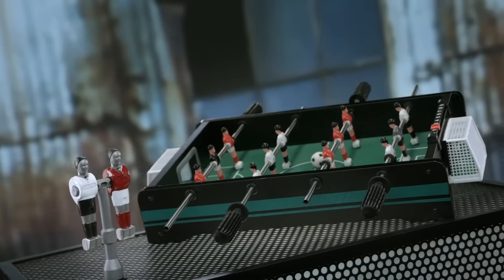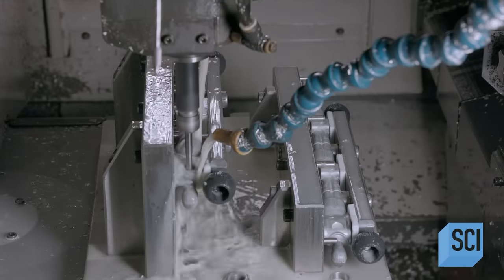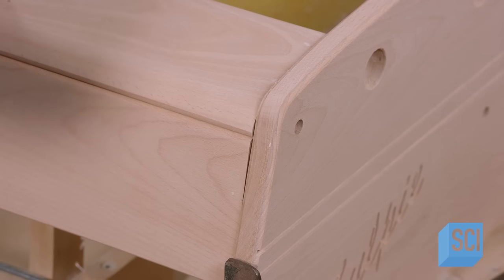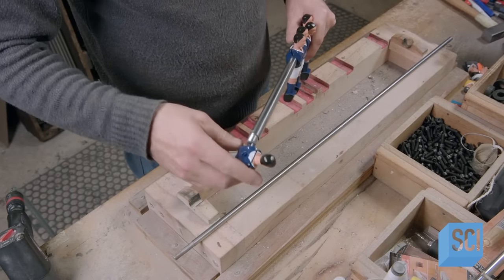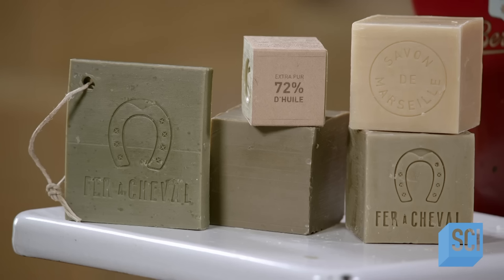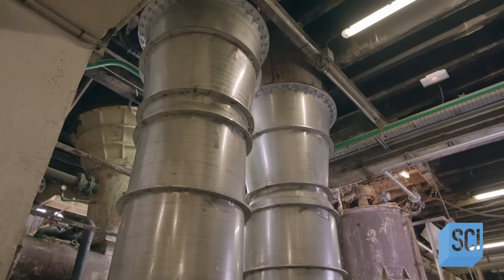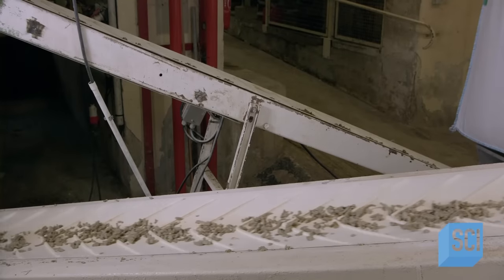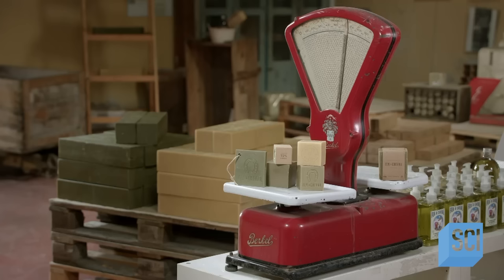Discover the Artistry Behind Foosball Table and Marseille Soap Manufacturing | How It's Made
Get ready to delve into the mesmerizing world of Foosball table manufacturing. Witness the mastery and attention to detail that goes into creating these beloved game tables. From the intricately designed players to the smooth-playing surface, every aspect is meticulously crafted to perfection.